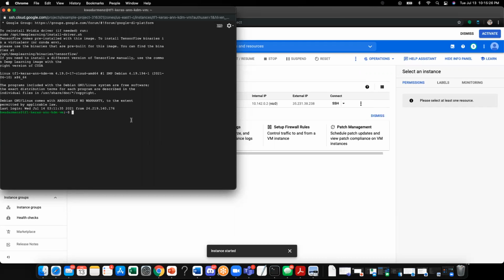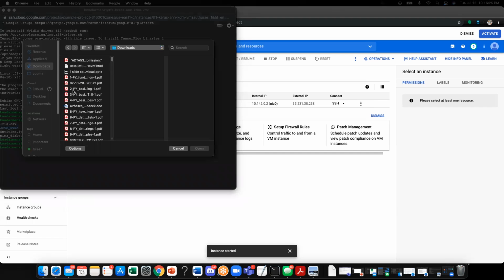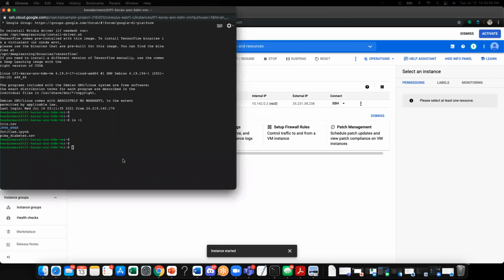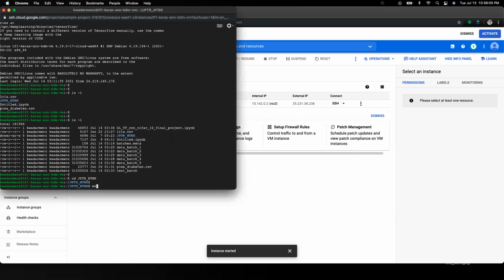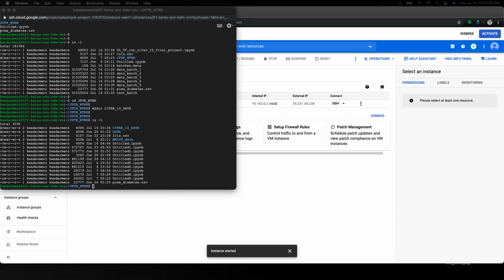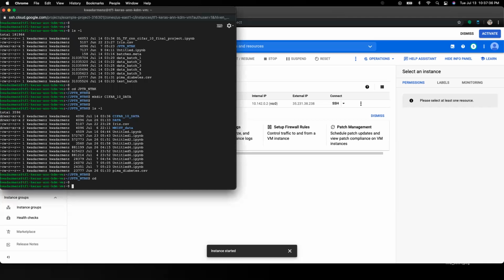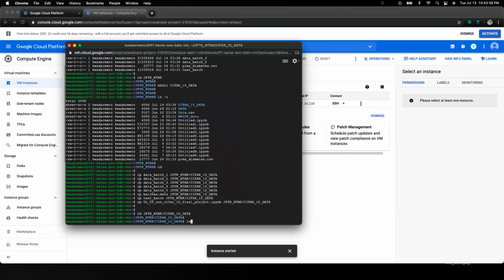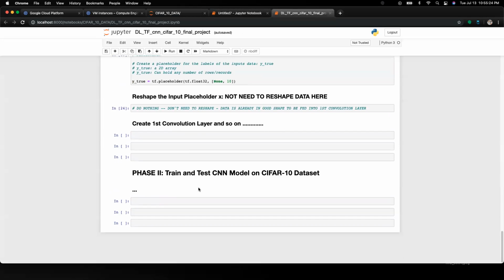final_project_presentation_video_5550Kwame